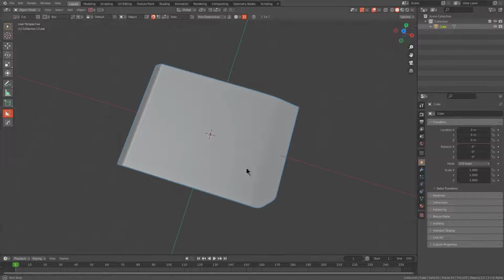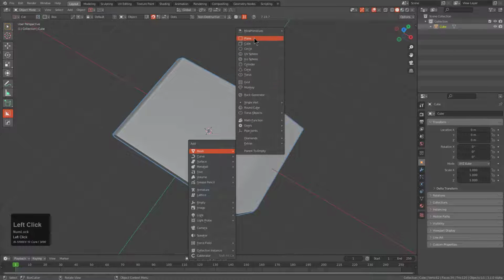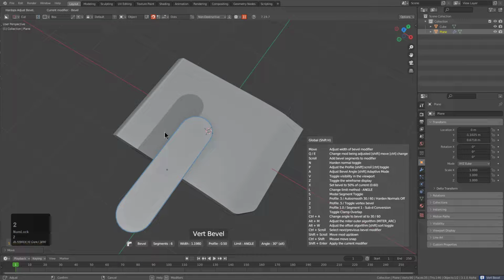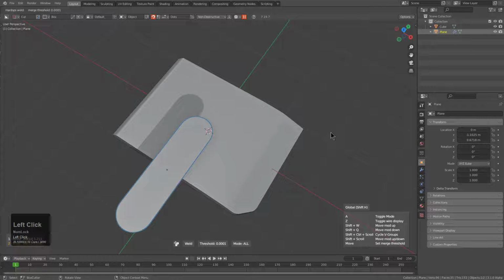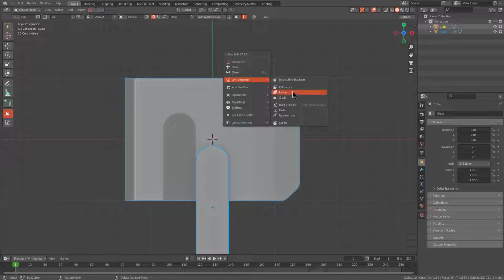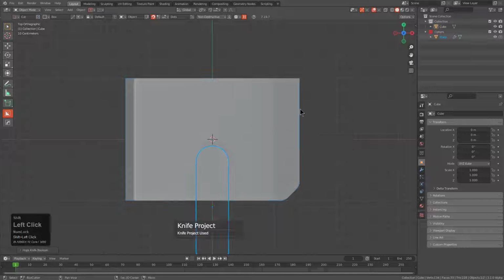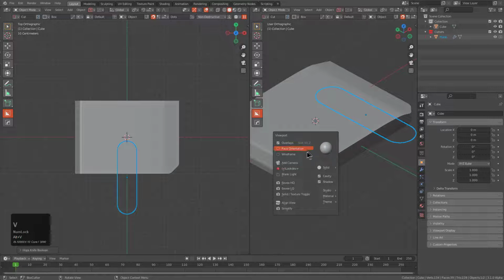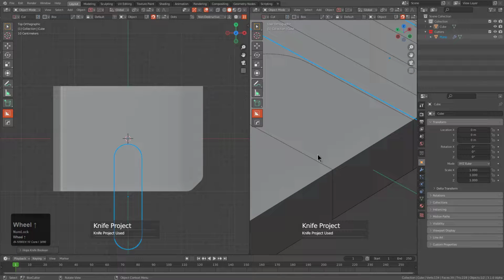hardops 987_27 - Knife Boolean (Cut Through F9)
Hops knife boolean now has an F9 for cut through.